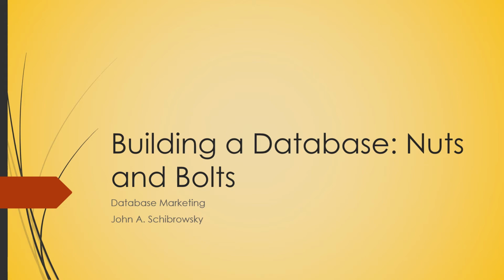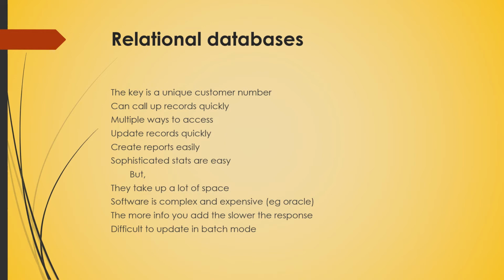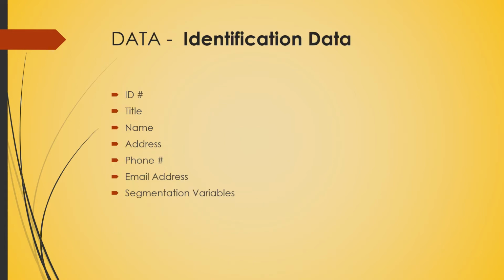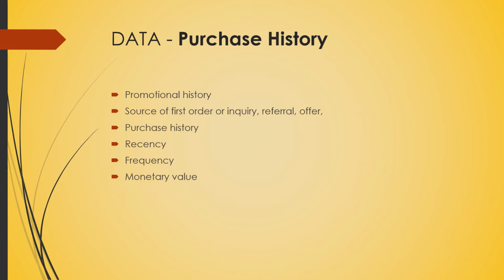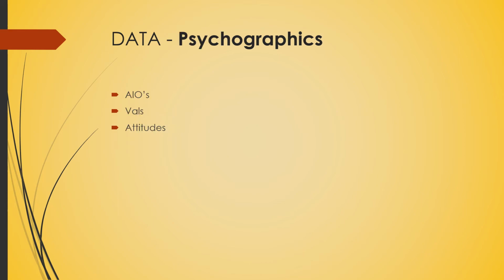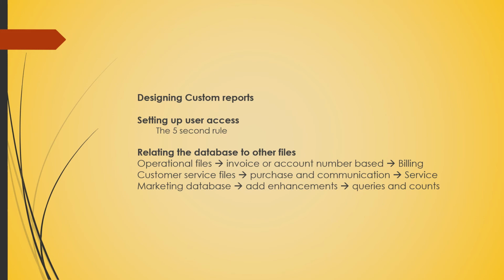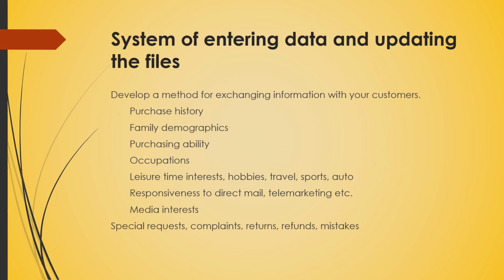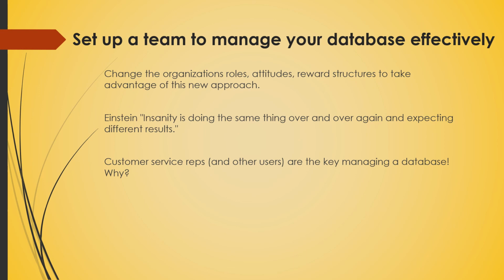DB 5 3 Building a Database technical issues part 2 audiomp4